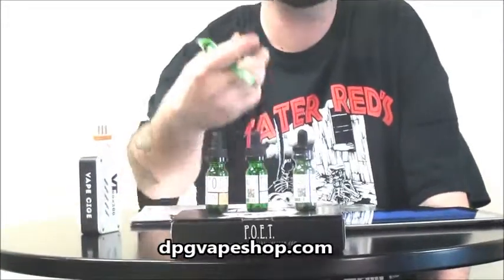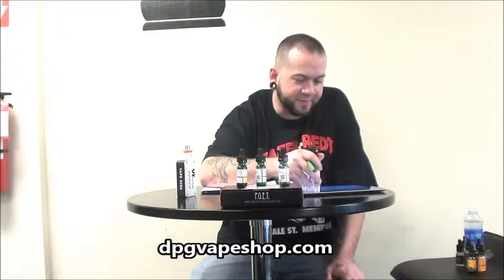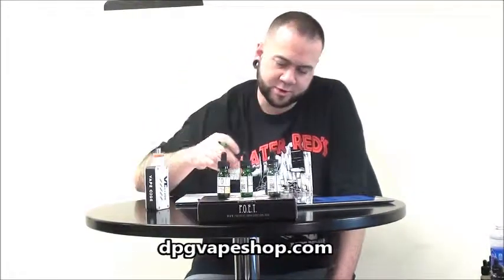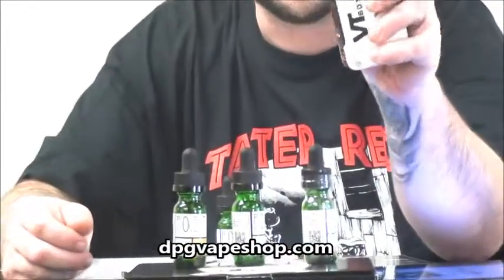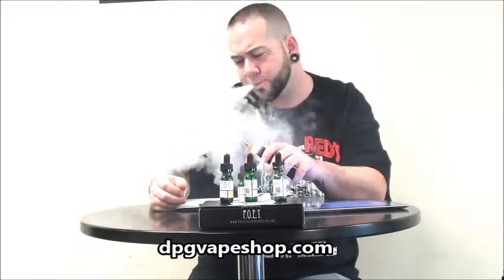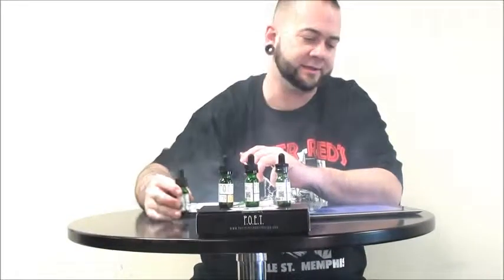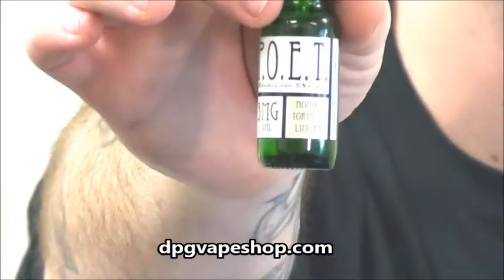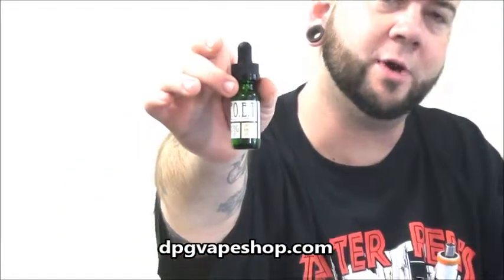P O E T E Liquid Review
Today Ejuice Review is P O E T  E Liquid

DPG Vape Shop is Located @

111 S. Court Ave

Ben The Reviewer is a 5 Star Tattoo Artist In Memphis, Tn